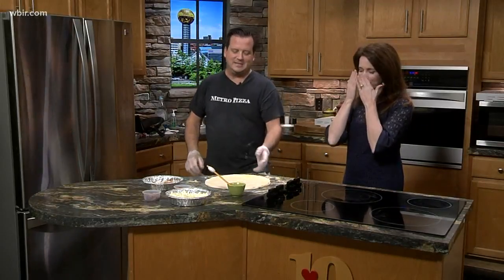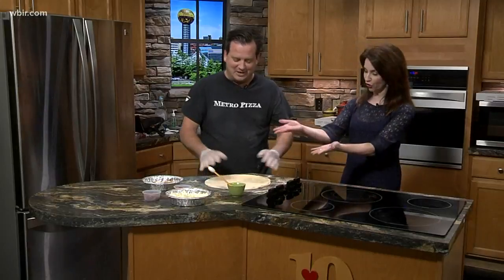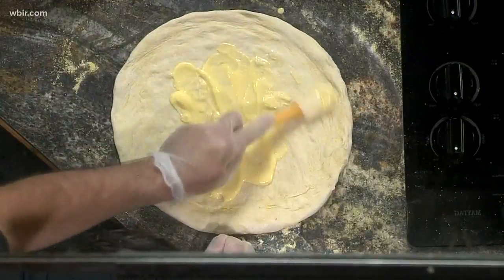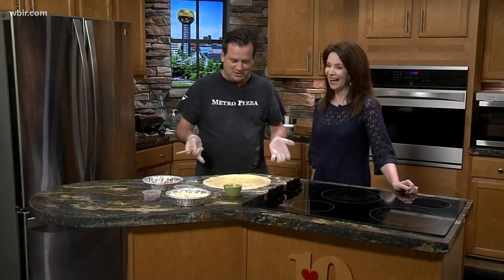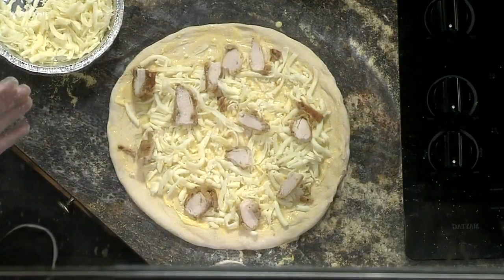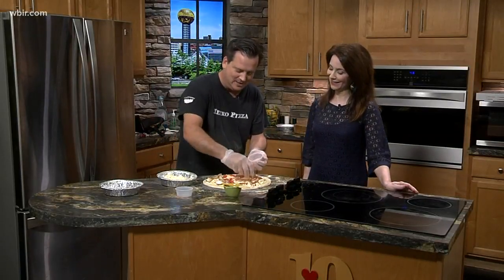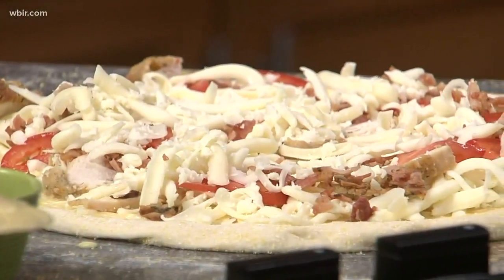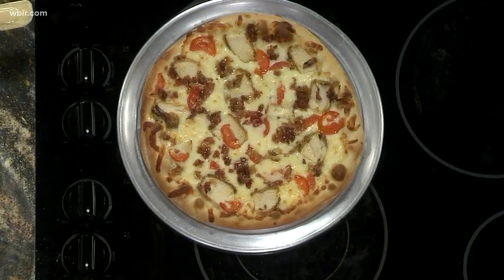Light Garlic Buttery Chicken Pizza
A suggestion from a customer lead to Metro Pizza's creation of a Light Garlic Buttery Chicken Pizza. Metro Pizza is located at 1084 Hunters Crossing in Alcoa, Tennessee, mmmetropizza.com. Aug. 2, 2019-4pm.